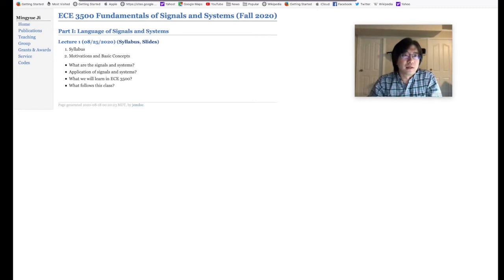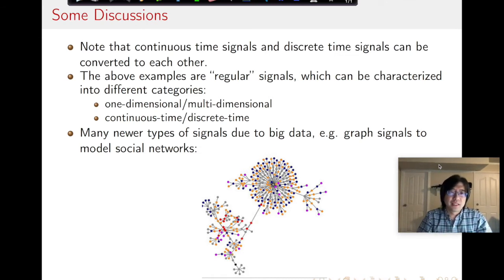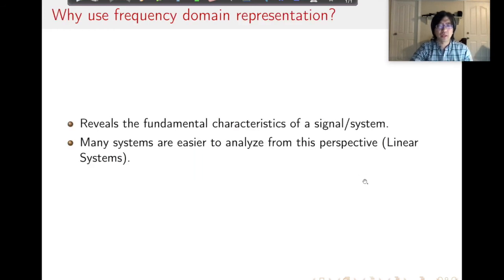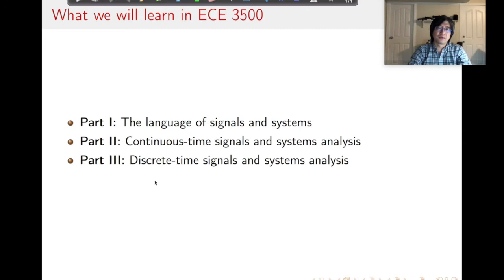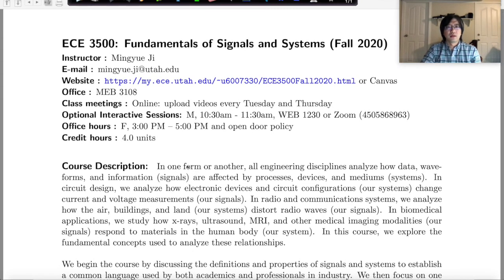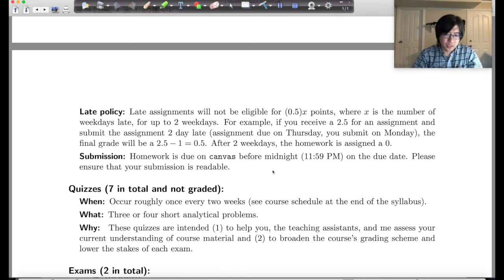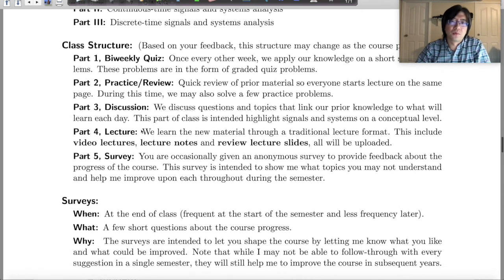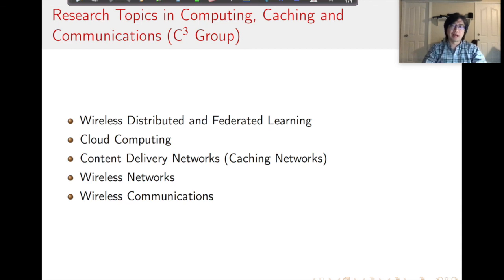ECE3500 Fundamentals of Signals and Systems Lecture 01